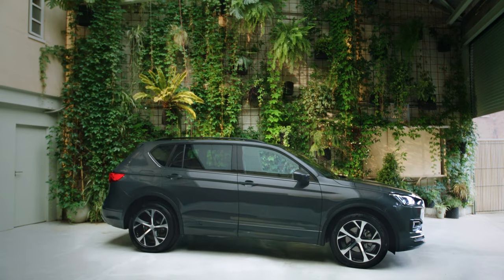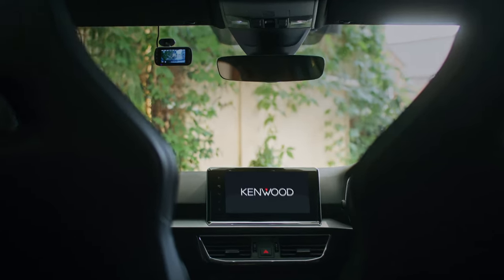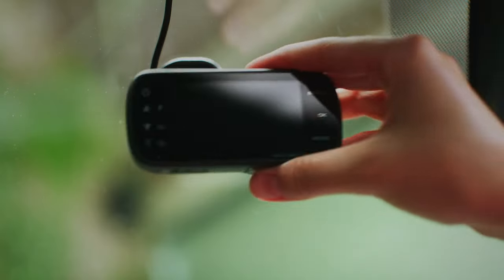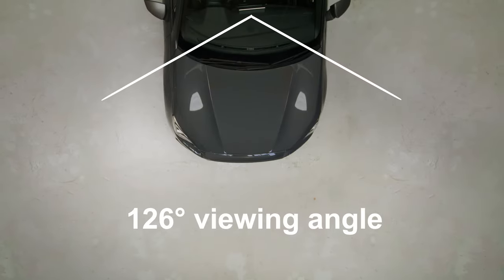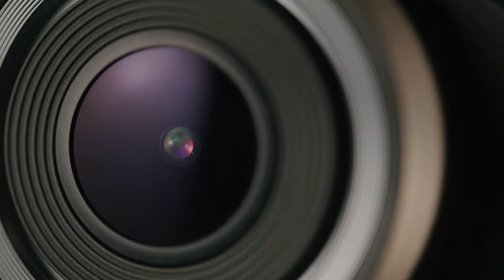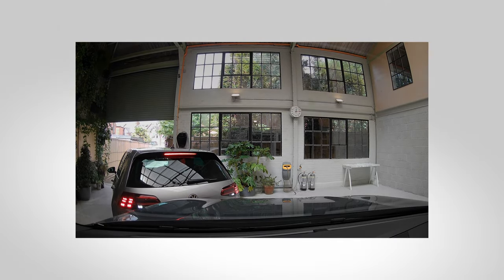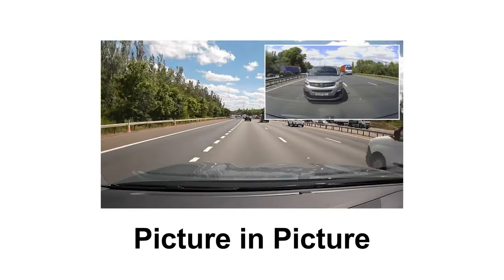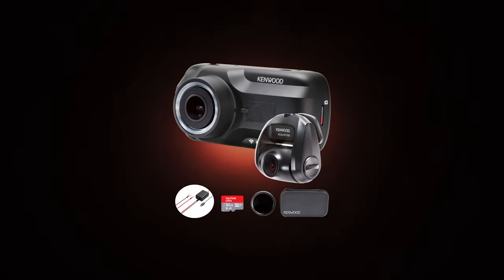DRV-A501W Wide Quad HD Dash Cam, 3" LCD Screen, Phone App, Polarised Filter, 16GB SD-Card | KENWOOD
The DRV-A501W Wide Quad HD dash cam has 1.8 times as many pixels as Full HD. With its 3.7 megapixel CMOS sensor, the DRV-A501W captures Wide Quad HD video at 30fps.

A Polarised Filter helps to reduce dashboard reflections and glare plus improves contrast performance. We are all used to wearing polarised sunglasses on sunny days; these are designed to reduce sun glare and reflections to help us see better. The DRV-A501W dashcam uses this technology to ensure clear contrasted recording results. Ensuring information such as number plates are not obscured by windscreen reflections, sun glare, etc.

Instantly view high-quality videos and images you have captured on the DRV-A501W's 3.0" full-colour LCD screen without any loss of resolution. Other features include HDR - High Dynamic Range reduces dark & light contrasts. 3-Axis G-Sensor that detects outside force, and GPS adds location data.

501 Pro Driver Bundle - DRV-A501W dash cam, KCA-R100 rear camera bundle, CA-DR1030 hardwire kit